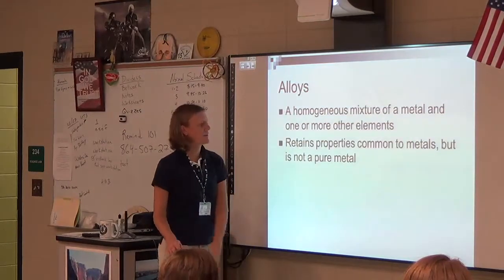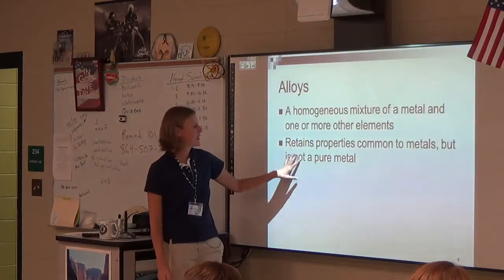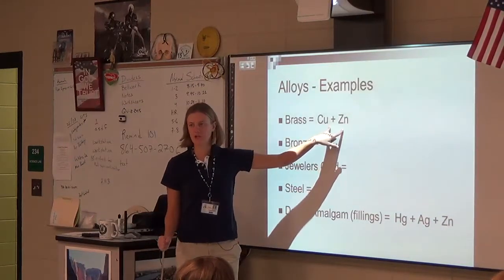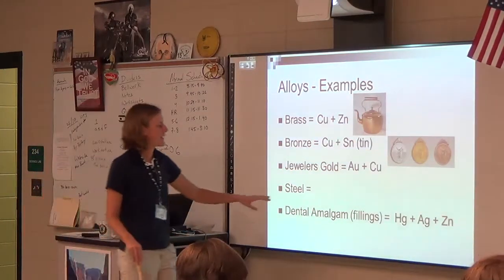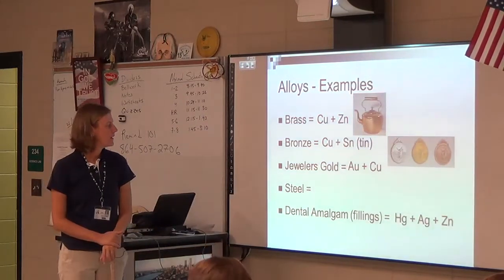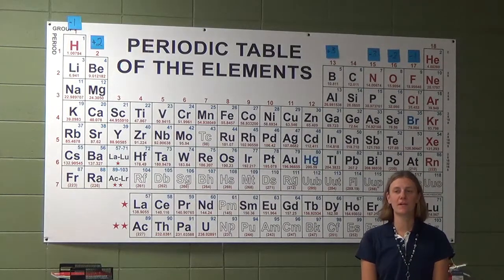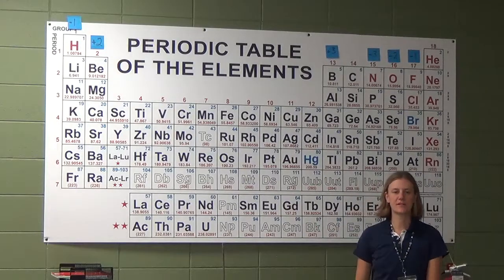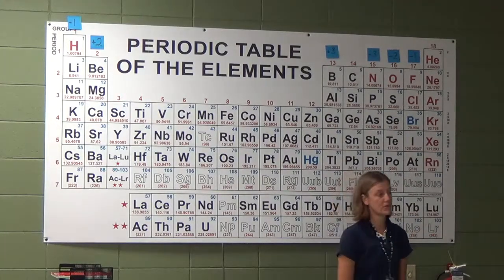Physical Science Unit 2 - 1 Alloys & Metal Project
Alloys and Metal Project Explained